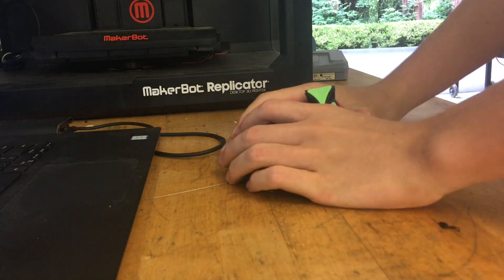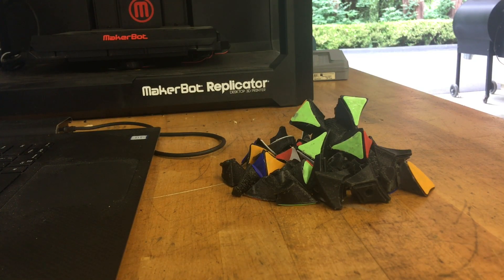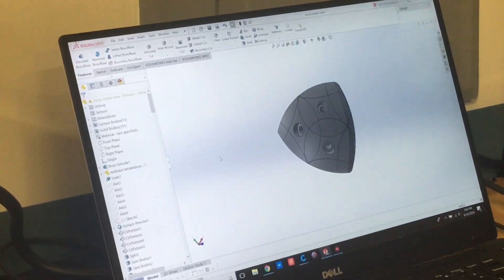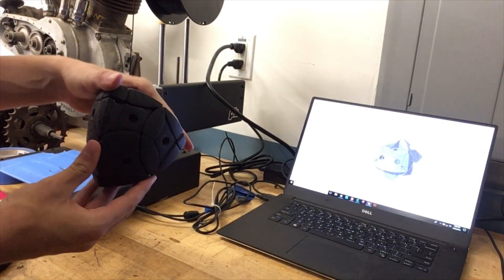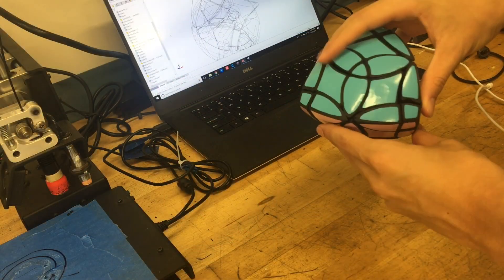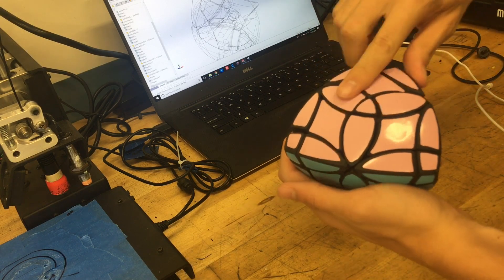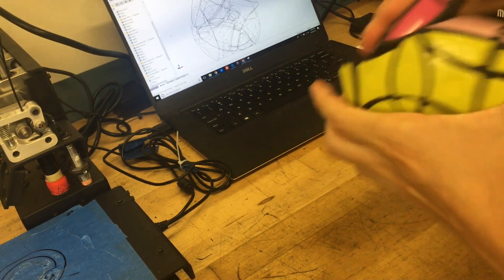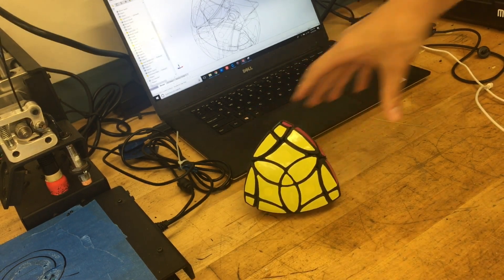Helicoptrahedron Puzzle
This is my FDM-printed reuleaux take on Traiphum Prungtaengkit's Helicoptrahedron, designed in Solidworks 2016 Student Edition, and printed on a Printrbot Simple Metal desktop 3D Printer. Stickers were cut by hand.